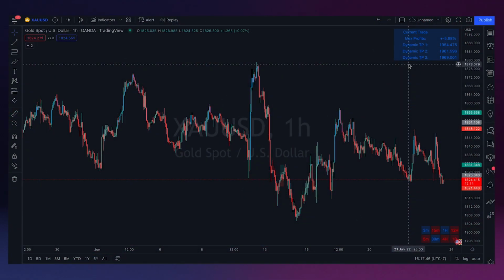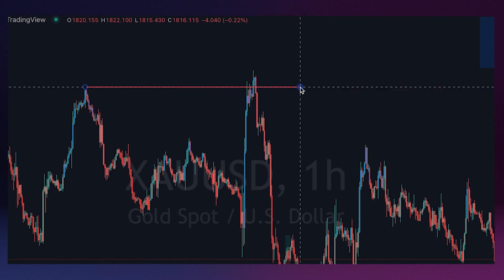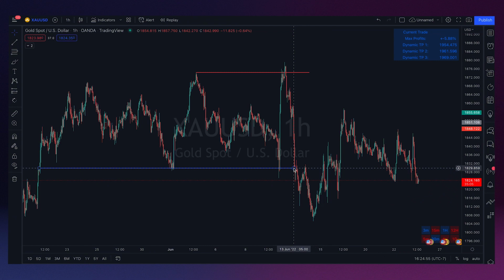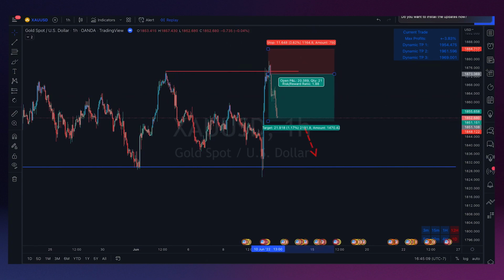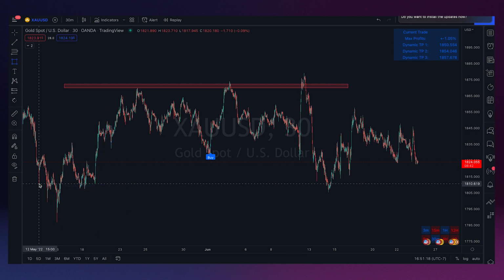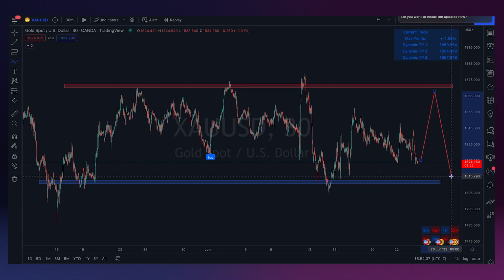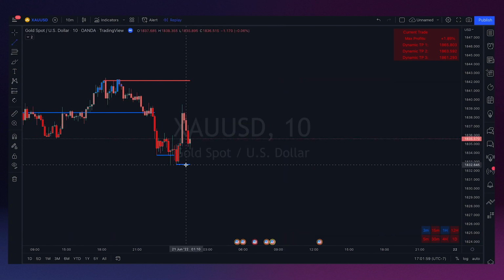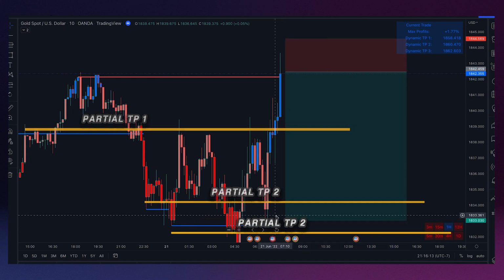What is Support & Resistance? Trading for beginners!